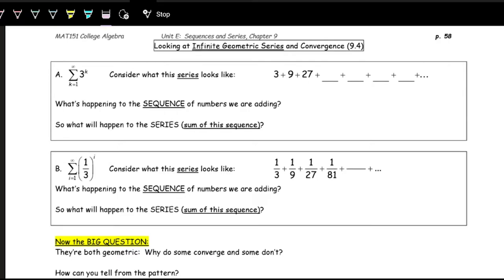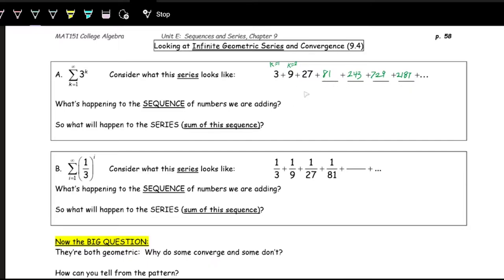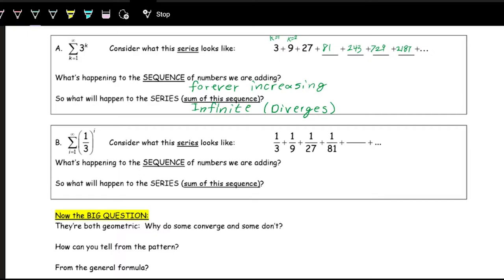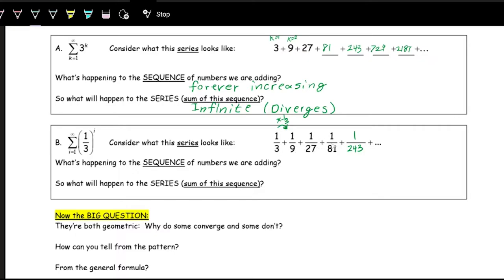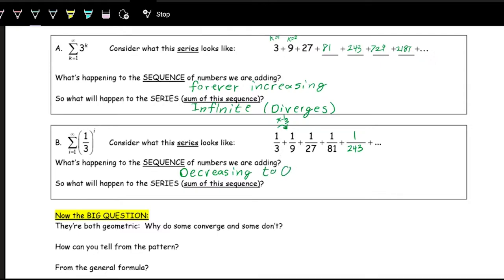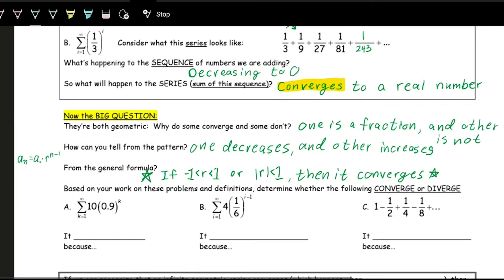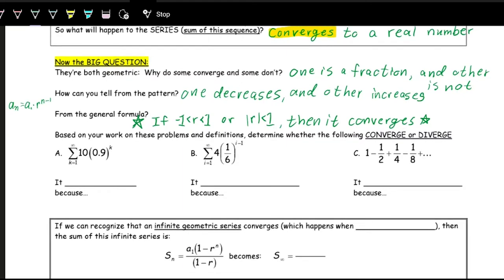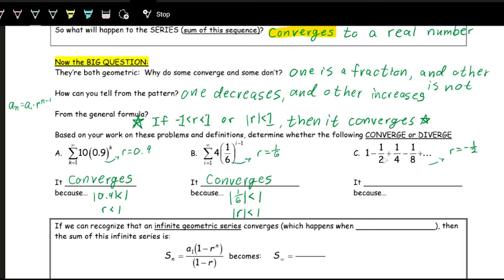Infinite Geometric Series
Lecture video for College Algebra covering how to determine if an infinite geometric series converges and how to find the convergent value.